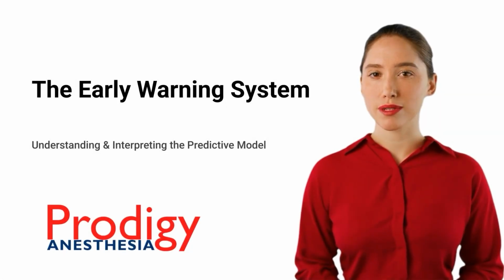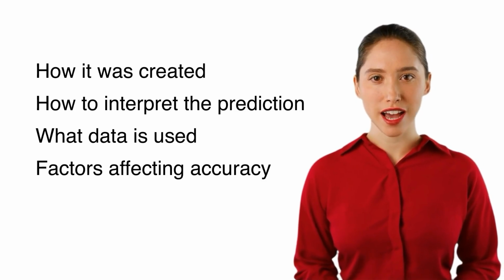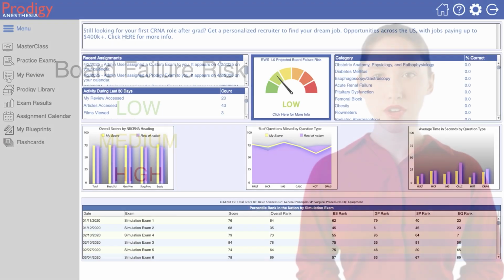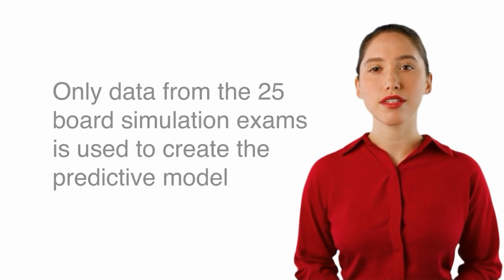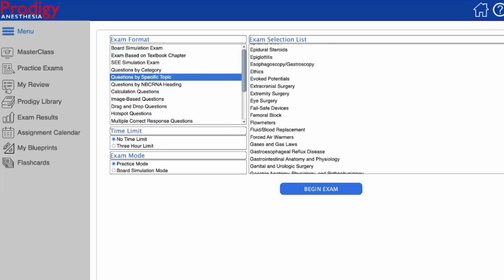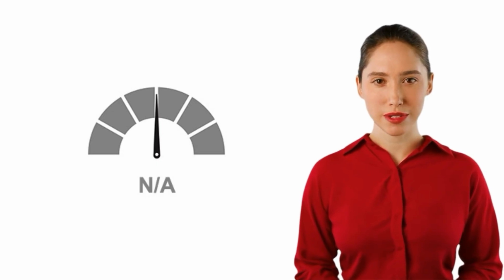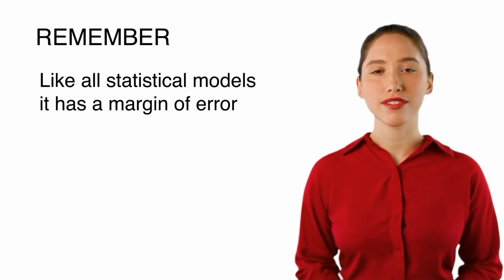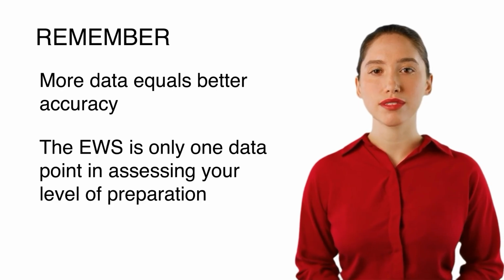Intro To the EWS